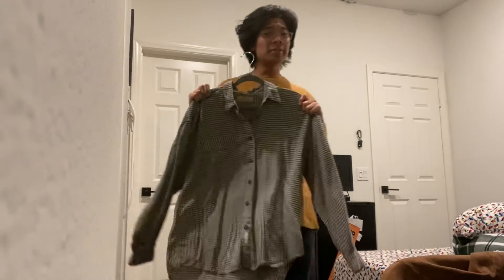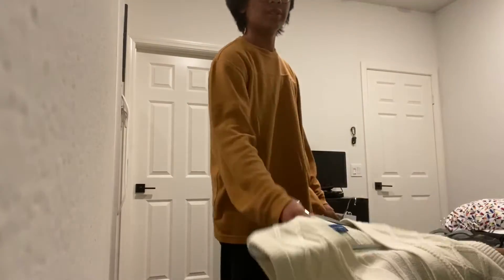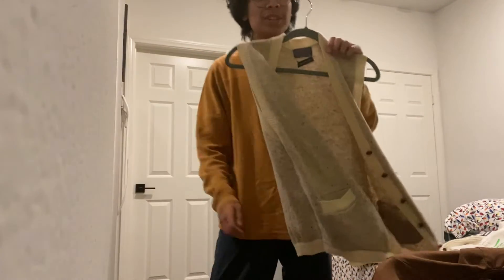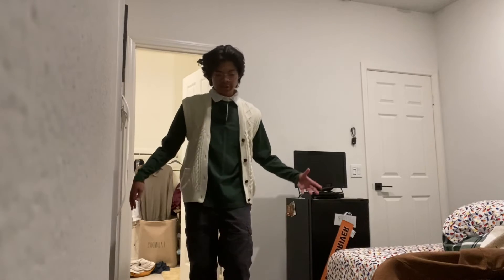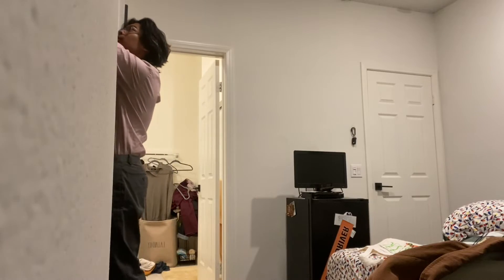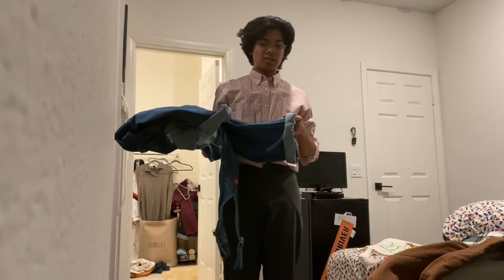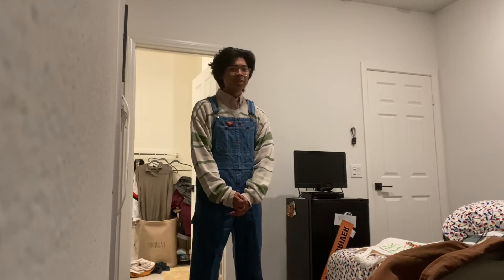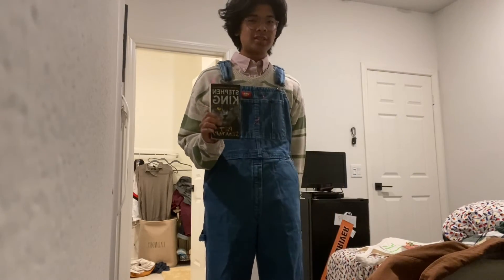outfit ideas that i would not wear in public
I haven't finished Six Of Crows yet lmao.